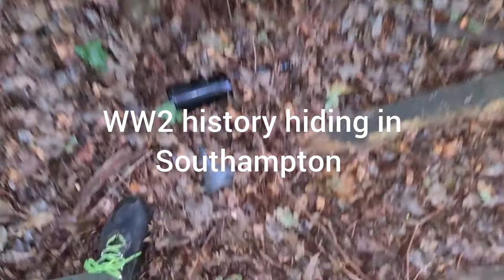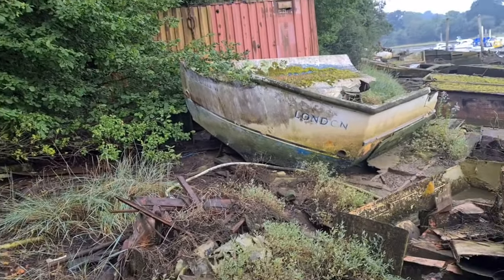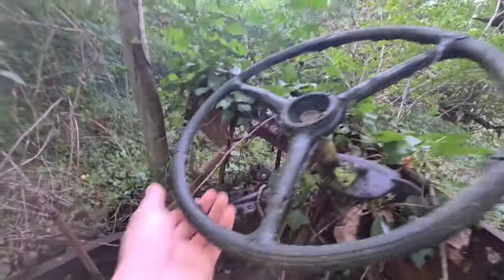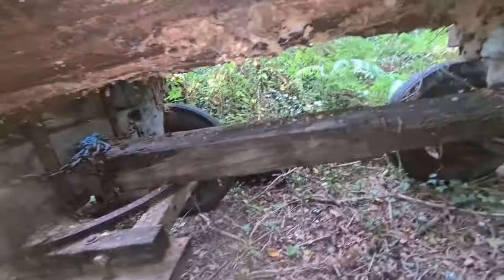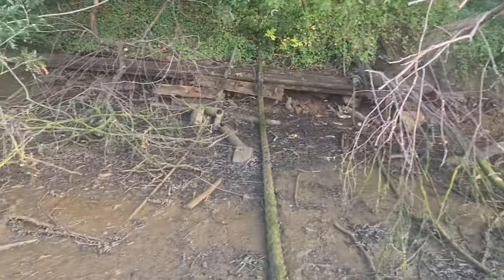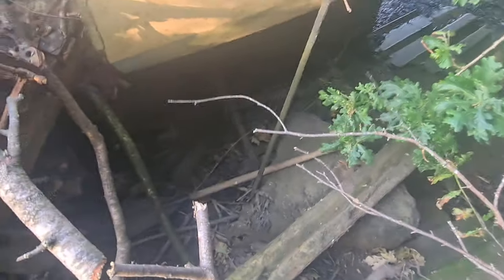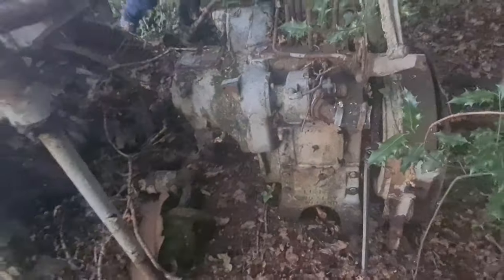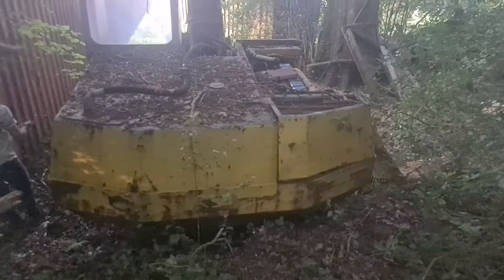Southamptons Abandoned WW2 Vehicle Relics, Hiding in plain sight.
Today we explore, these Abandoned Southampton WW2 Relics.
a few army landing craft, an old Morris army 4x4.
and a few boats.
I was lucky enough to find what looks like a bullet hole in the side of a porthole.

I think it's fascinating.

 urbexeunit

E-UNIT